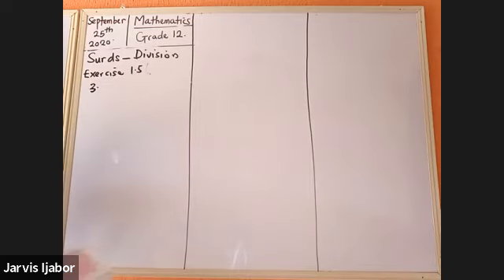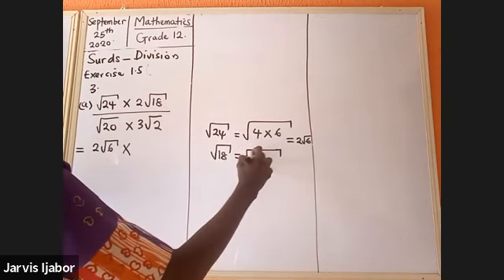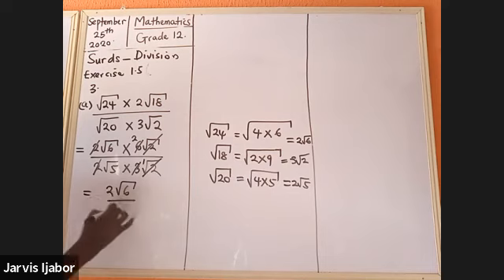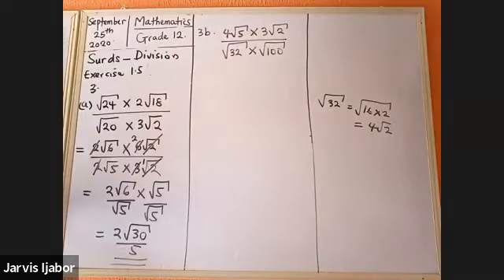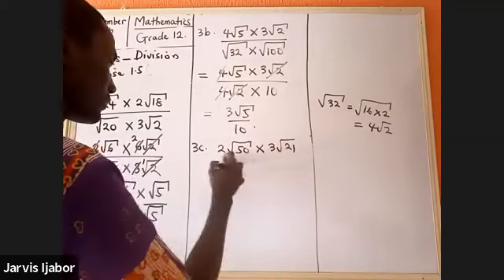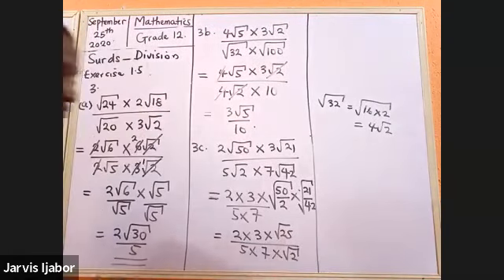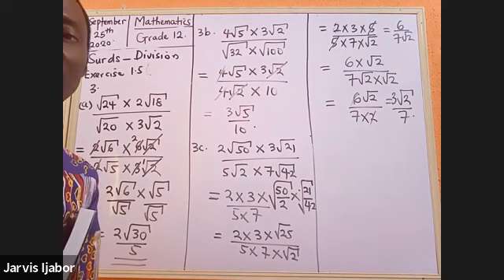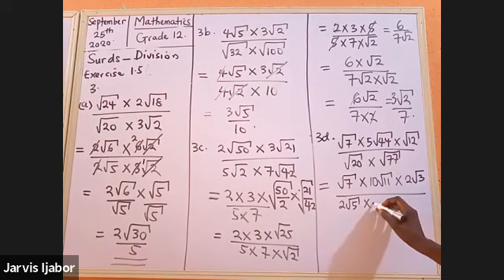SURDS division Grade 10/12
MAMU with Jarvis Explores the realms of Irrational numbers and takes on the villainous SURDS and all its Black Order